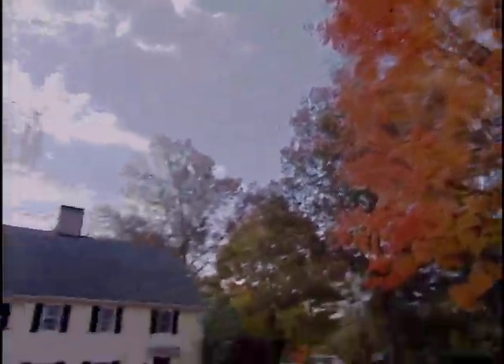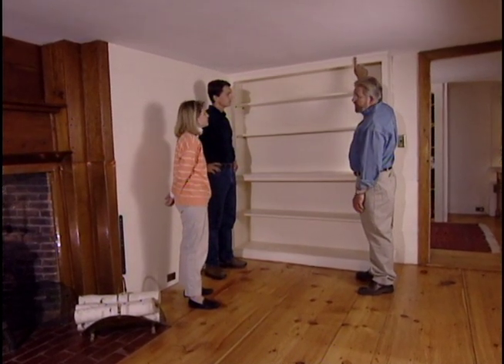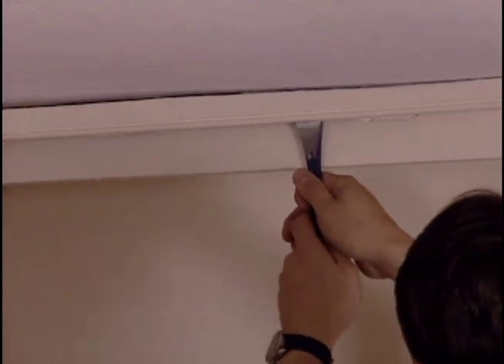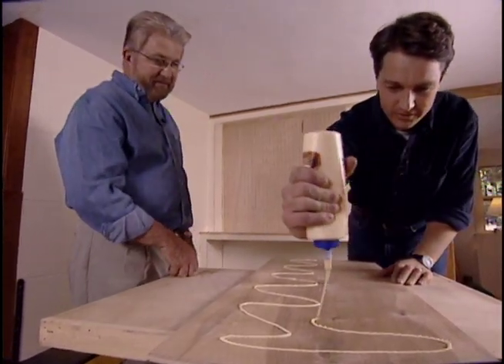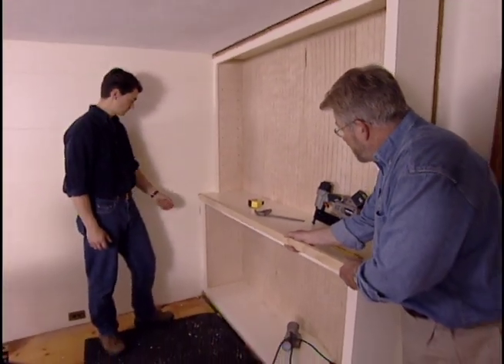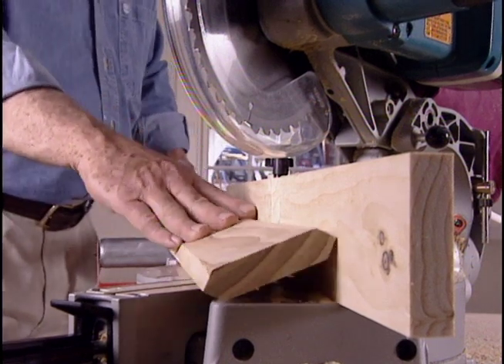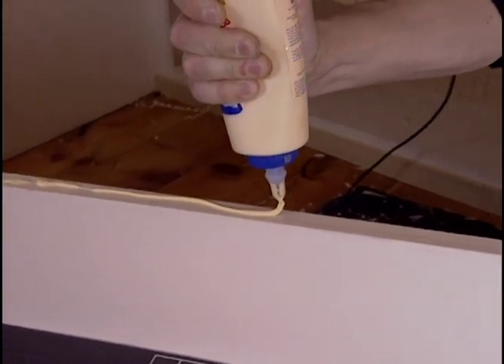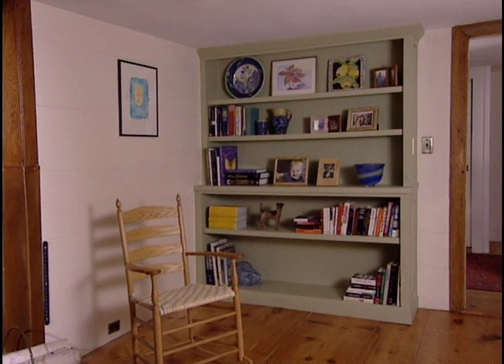Add Classic Details to a Bookcase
A Few Easy-to-Apply Classic Details Can Transform a Plain Looking Bookcase Into a Handsome Piece of Cabinetry.